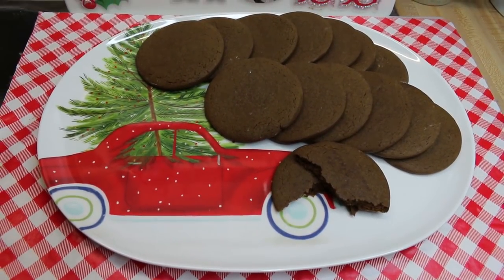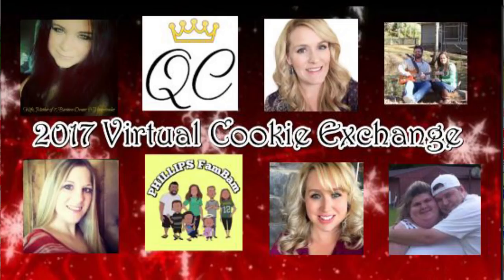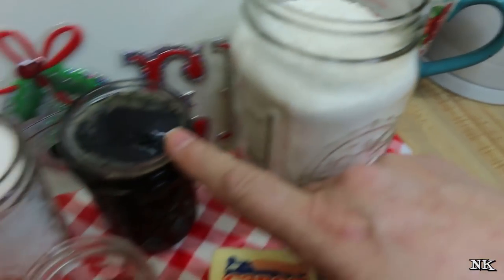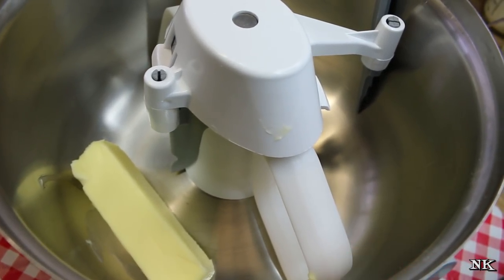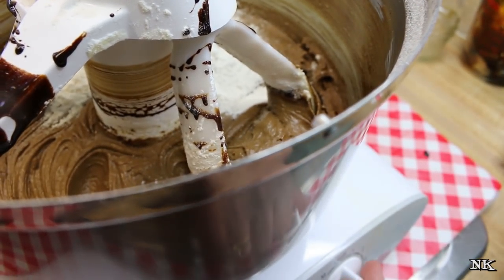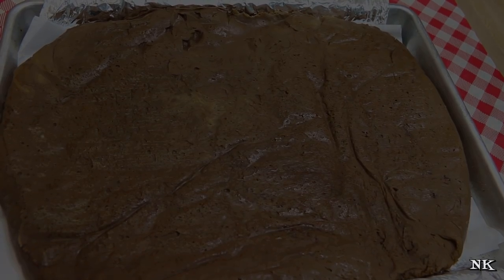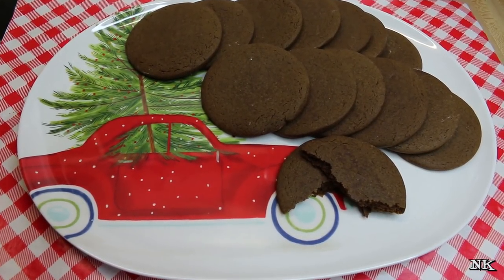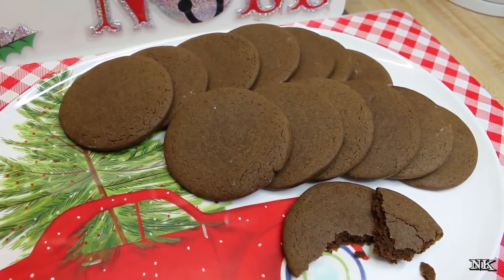Joe Frogger's Spiced Molasses Cookies ~ Virtual Cookie Exchange ~ Noreen's Kitchen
Today I am excited to bring you the Noreen's Kitchen 2017 Virtual Cookie Exchange!  I have been doing this for a few years and this year I am happy to have 8 other awesome channels joining me in this fun collaboration!  I will be sharing a historic recipe called Joe Frogger's.  This is a highly spiced molasses cookie that has it's roots in the revolutionary war era and has an amazing story attached to it.  I love recipes with a good story.  They help us learn and keep us rooted in our culture.  These cookies will keep you coming back for more and you will see that they stand the test of time!

I will be joined for this virtual cookie exchange by my YouTube friends, Heather of the Kneady Homesteader channel, Shelby of the Queen's Cabinet Channel, Kimmy from She's In Her Apron, Jennifer from The Family Fudge, Falon from Moss Family TV, Tina and Danny from Phillips FamBam, Jamerril from Jamerril's Large Family Table and last but not least, Sara from Simply Sara Kitchen channel.  I am honored beyond measure to have them join me for this fun collaboration!

The cookies I am sharing today are a lot of fun to make, but do take some time.  They are an eggless cookie that uses molasses and baking soda as the leavening.  They are large, flat and chewy, but moist and flavorful. To me the are the ultimate Christmas cookie and they are steeped in history.  I share in the video where they hail from and how they came to be.

These cookies take at least two days.  You will make the cookies on one day and roll, cut and bake another.  They are flavored with rum but the alcohol bakes out during the cooking, leaving the flavor of rich, rum throughout the cookie.  Truly a colonial classic.  This reminds me of old fashioned gingerbread that I remember tasting at a historic site when I was a child.  Nothing like the cloyingly sweet versions many people love today.  The molasses mixed with the baking soda is kitchen alchemy at it's best, making these cookies last long enough for an ocean voyage, but in our case at least a week or two but they won't last that long!

I hope you give these delicious Joe Frogger's, spiced molasses cookies a try!  I also hope you will take the time to use the link to visit the playlist I have compiled with all the virtual cookie exchange participants!  Let it run, enjoy the ride and then enjoy the recipes in the coming weeks preparing them for friends and family during this festive season!

I hope you try them all and I hope you love them all!

Happy Eating and Happy Holidays!

***MAILING ADDRESS
Noreen's Kitchen